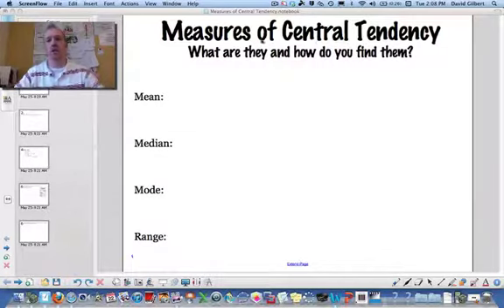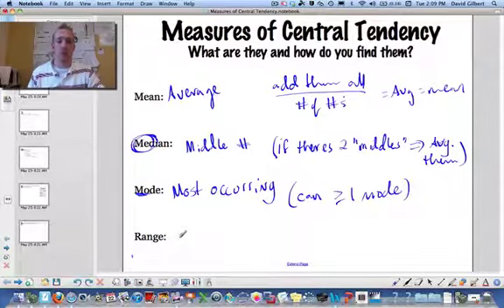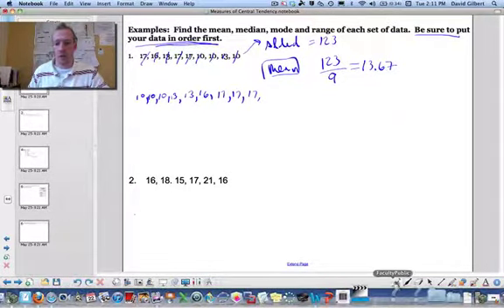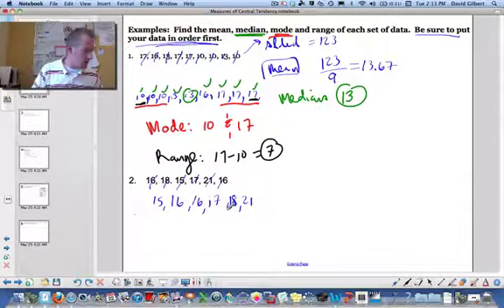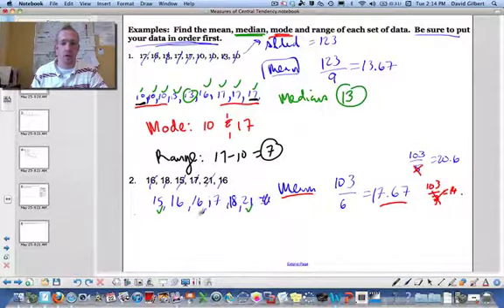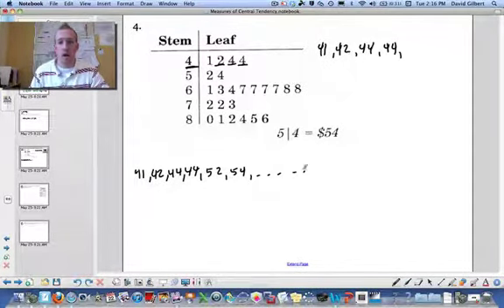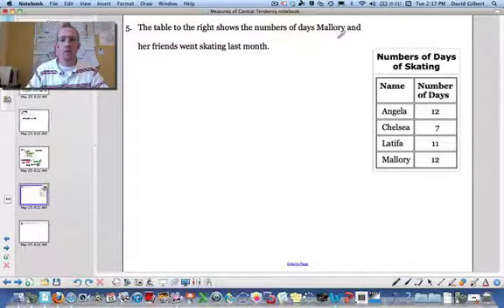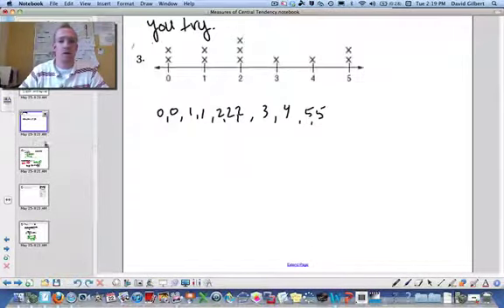1 - Measures of Central Tendency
Algebra 1
Chapter - Statistics